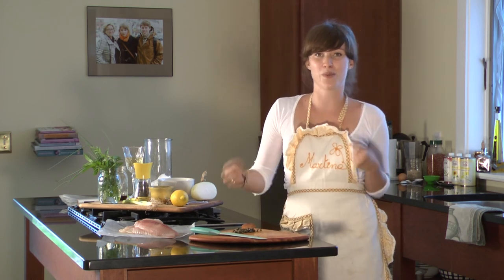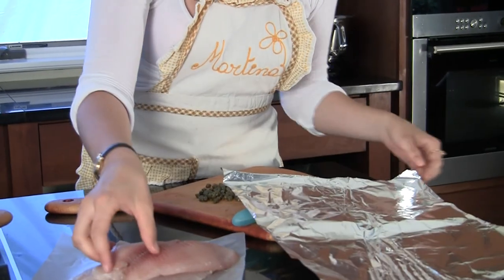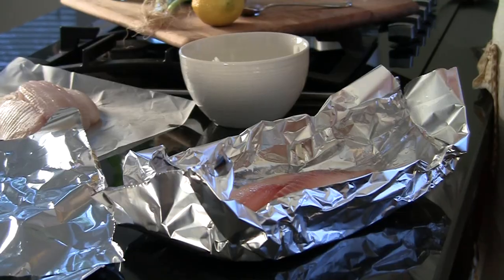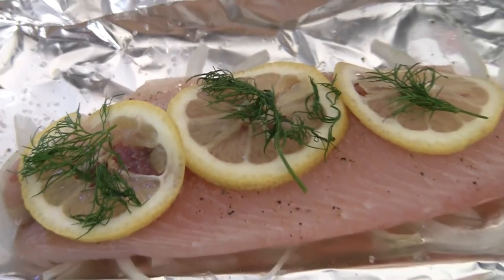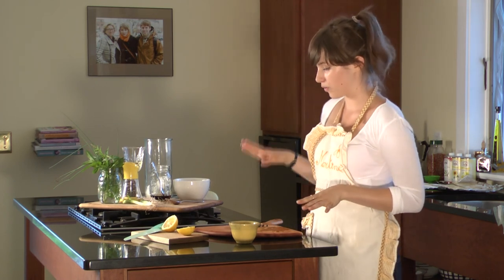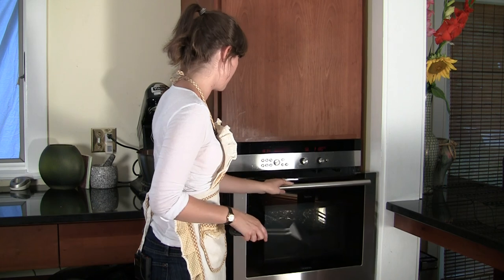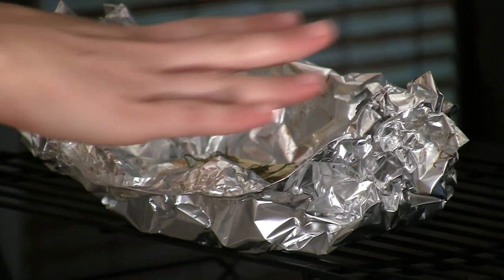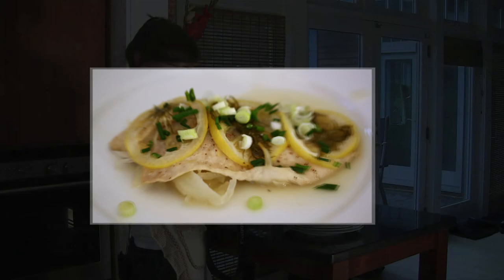How To Make a Tilapia en Papillote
Cooking instructions for tilapia en papillote using fresh farm-raised Ecuadorian tilapia from Tropical Aquaculture Products.